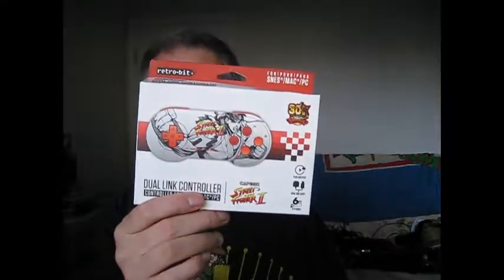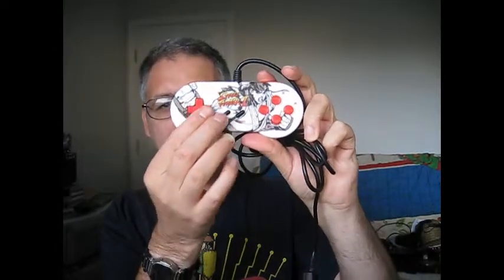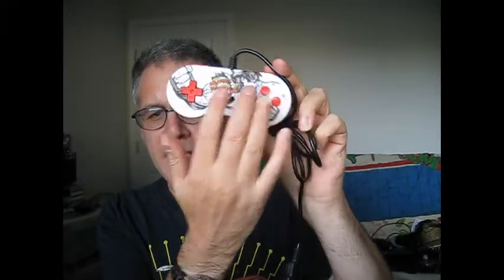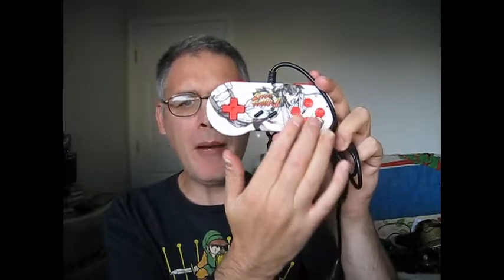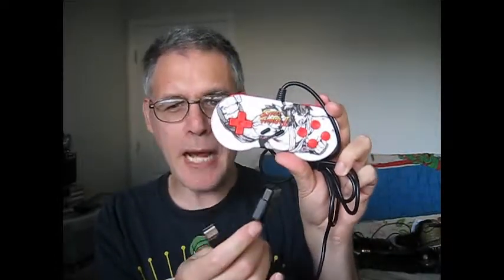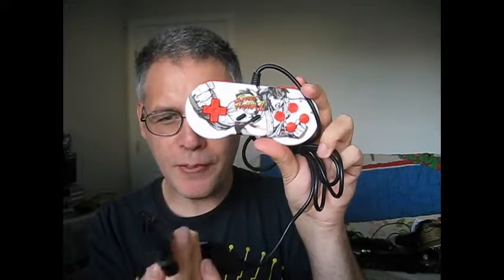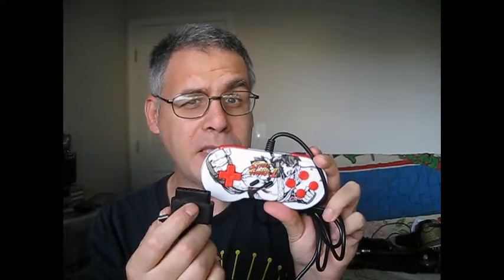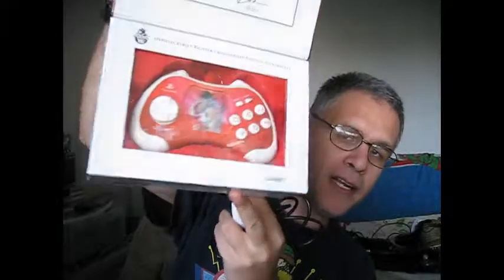Retro-bit Street Fighter II Ryu Dual Link Controller for the SNES & PC/Mac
This Video is about the Retro-bit Street Fighter II Ryu Dual Link Controller for the SNES & PC/Mac